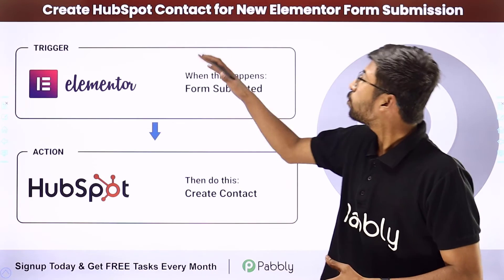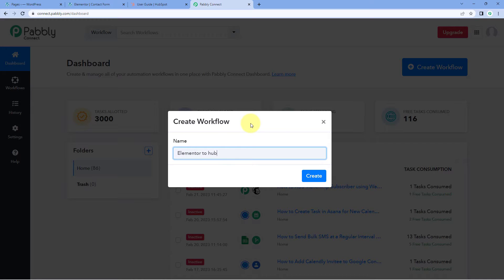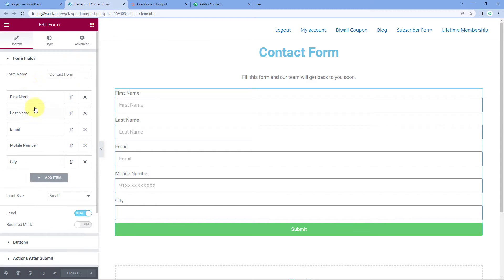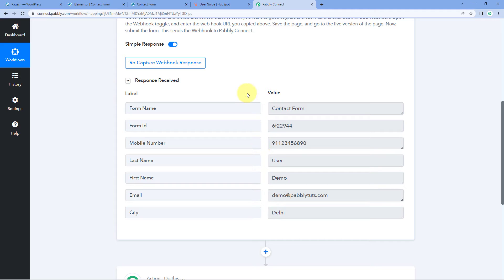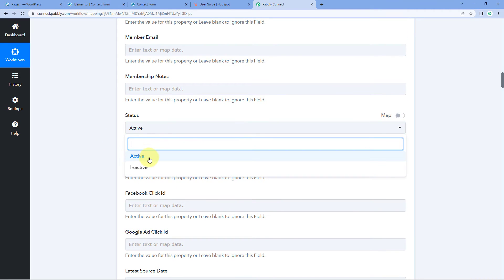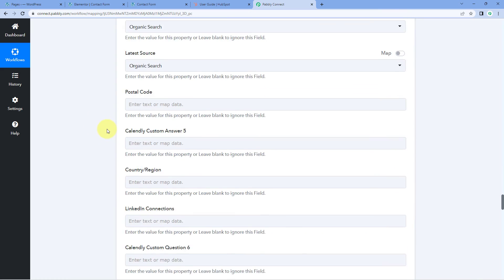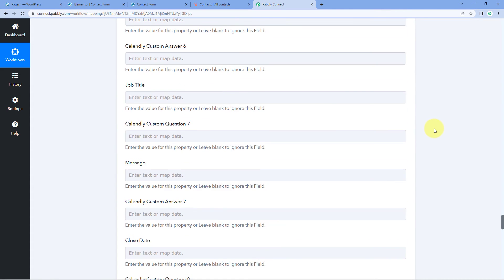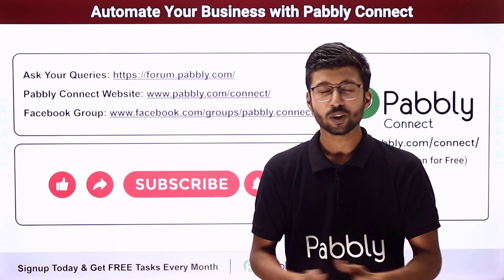How to Create HubSpot Contact for New Elementor Form Submission - Elementor HubSpot Integration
However, with the help of Pabbly Connect, it can be made simpler and faster. Pabbly Connect is a powerful automation platform that lets you integrate different applications without writing any code. All you need to do is to create a flow in Pabbly Connect and configure it according to your needs. Once the flow is configured, you can trigger the flow